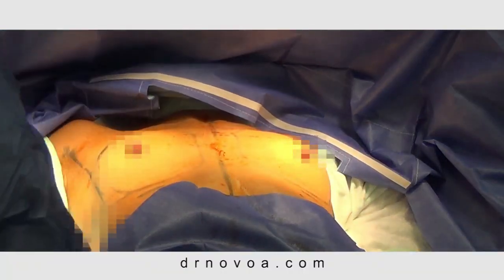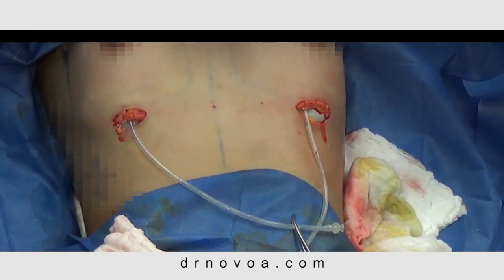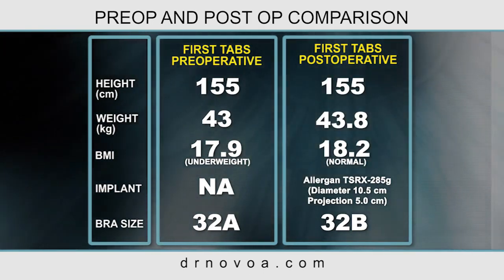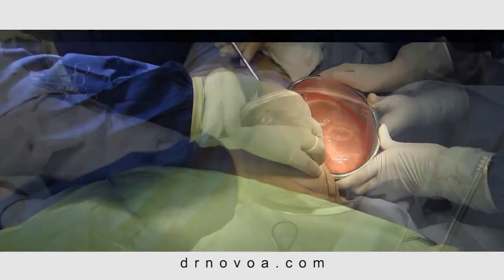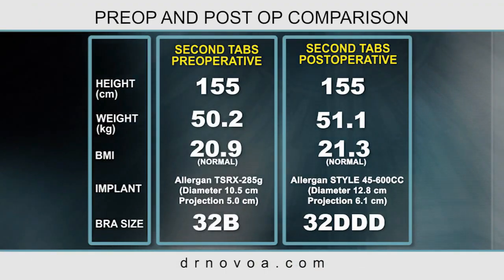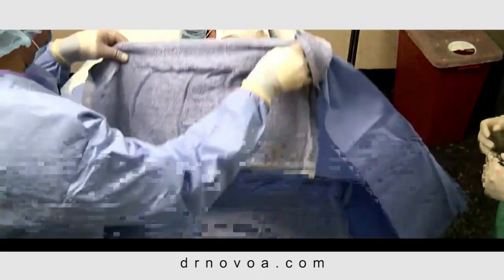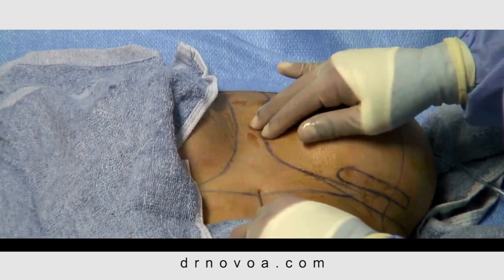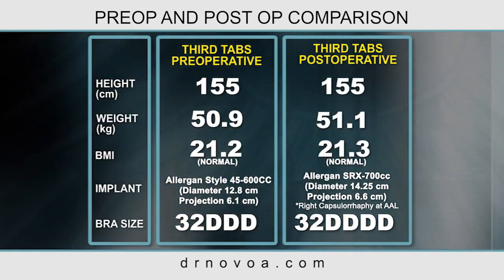Dr. Novoa- Serial TABS in Underweight Female (Short Clip)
AWAKE Breast Augmentation is the safest technique in performing saline or silicone breast augmentation surgery.  This presentation is the short version of the 17-minute lecture version of SERIAL TUMESCENT ANESTHETIC BREAST SURGERY IN AN UNDERWEIGHT (BMI) FEMALE.